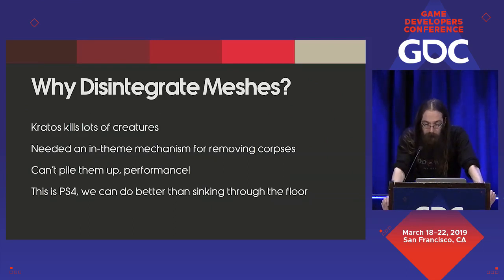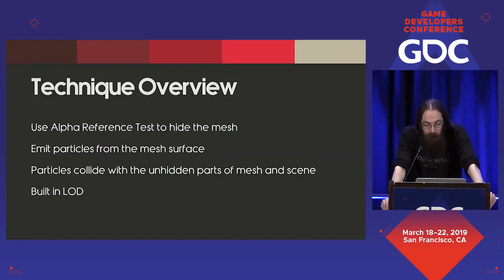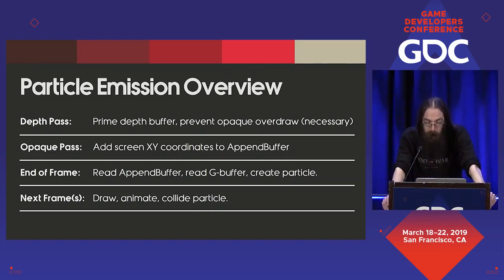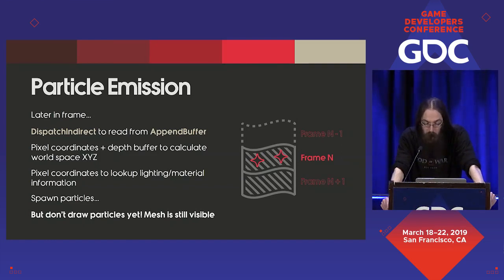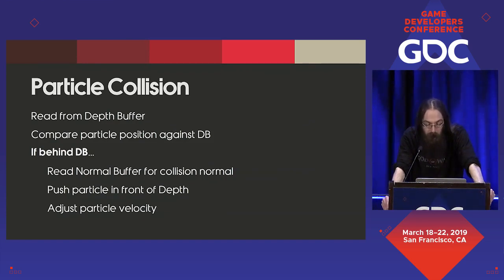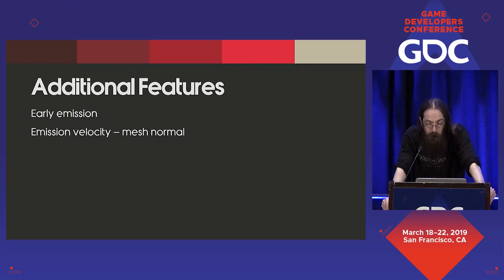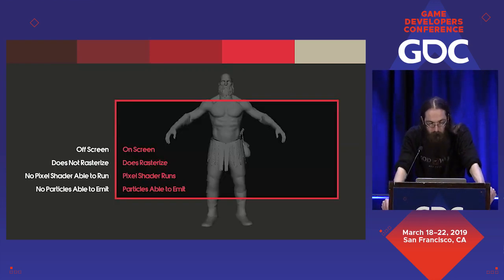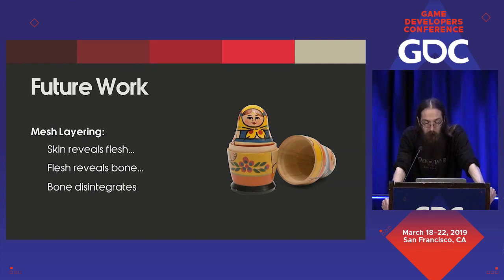Disintegrating Meshes with Particles in God of War